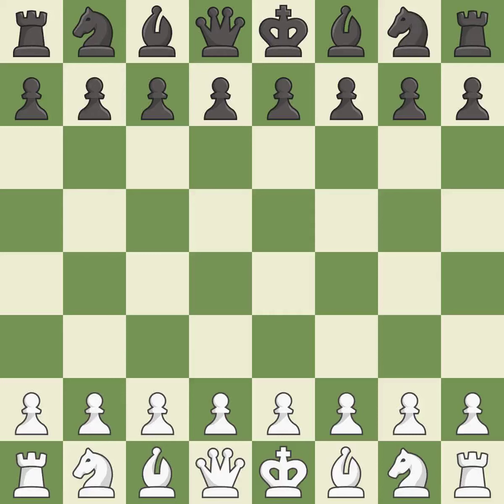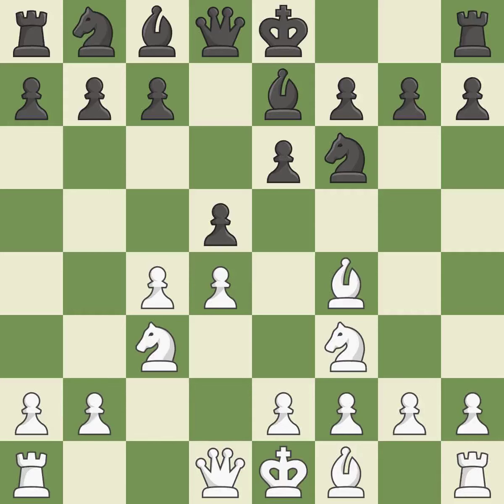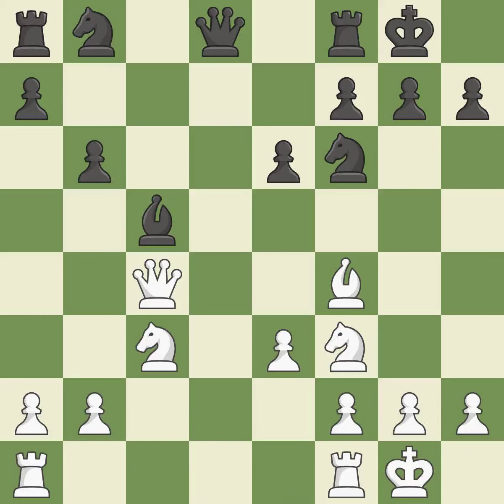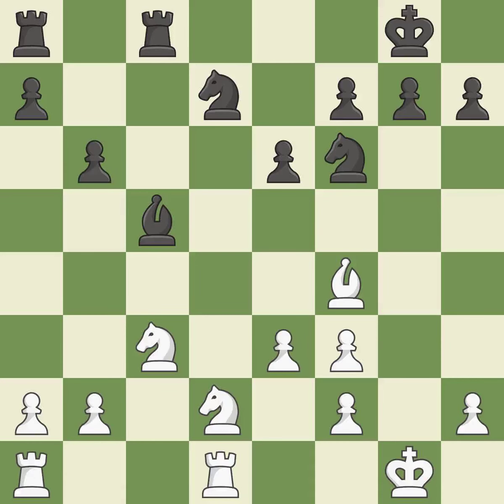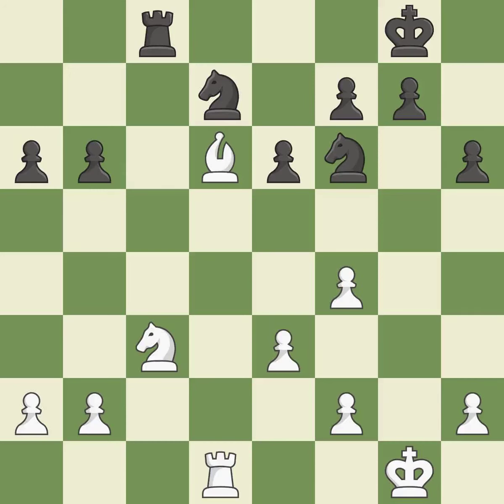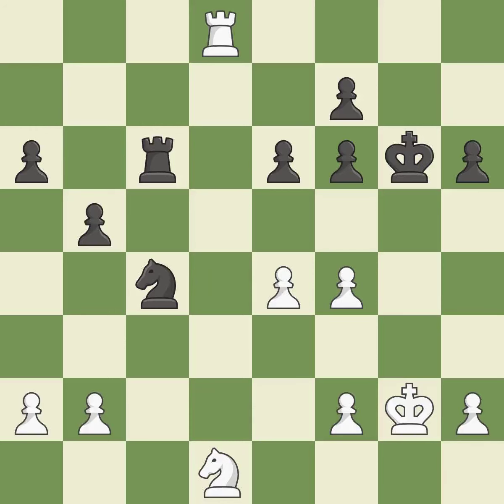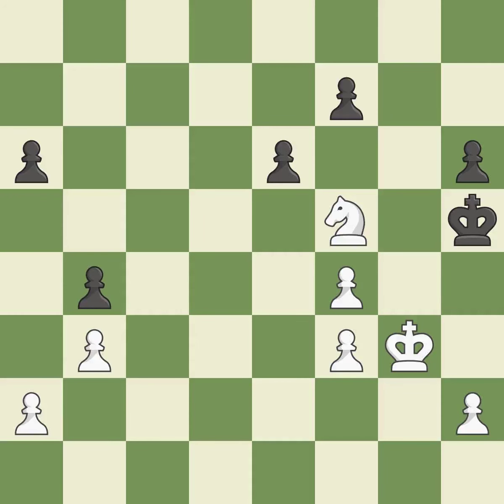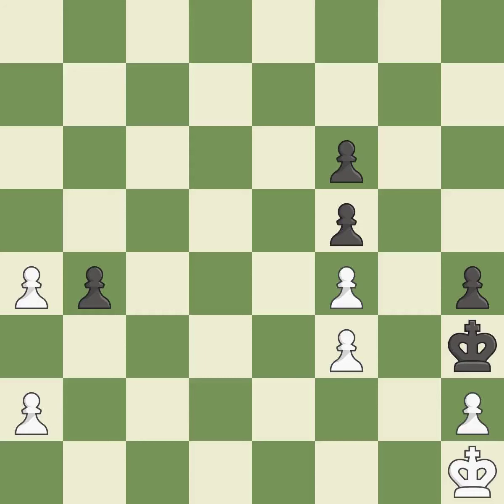White Carlsen,M,Black Karjakin,SergeyQueen's Gambit Declined: Harwitz, Fianchetto Defense,Event 7t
Quên's Gambit Declined: Harwitz, Fianchetto Defense,Event 7th Sinquefield Cup 2019,Site Saint Louis ÚA,Date 2019,Round 5.3,White Carlsen,M,Black Karjakin,Sergey,Result 1/2-1/2,WhiteTitle GM,BlackTitle GM,WhiteElo 2882,BlackElo 2750,ECO D37,Opening QGD,Variation classical variation (5.Bf4),WhiteFideId 1503014,BlackFideId 14109603,EventDate 2019